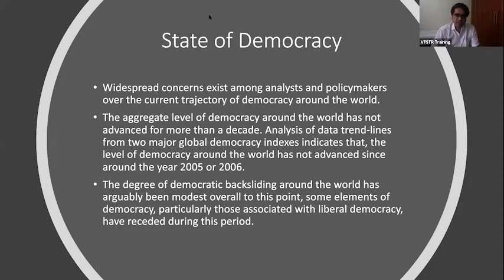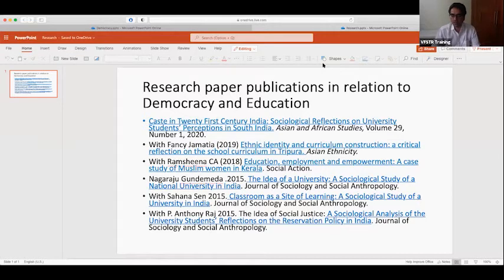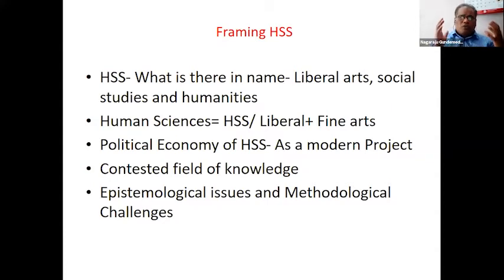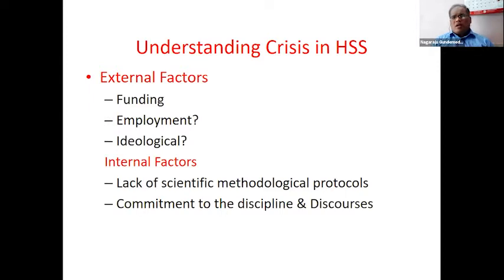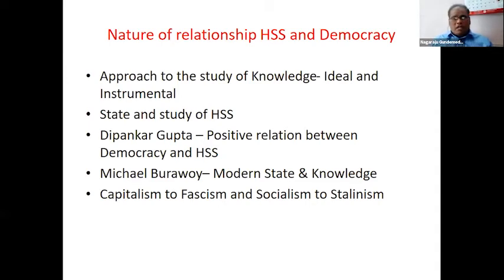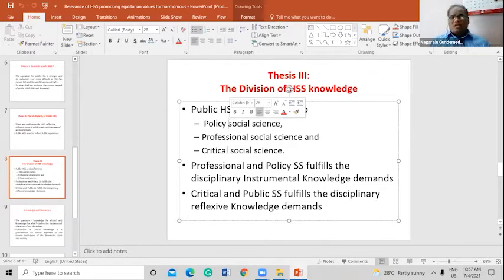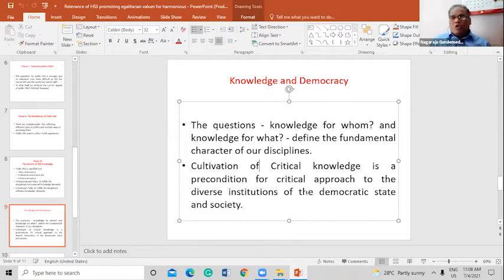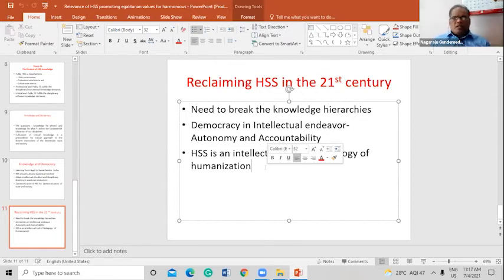Webinar on Relevance of Humanities in Promoting Democracy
Webinar on Relevance of Humanities and Social Science for Promoting Egalitarian Values for Harmonious Coexistence in a Democracy- Organised by VCSA